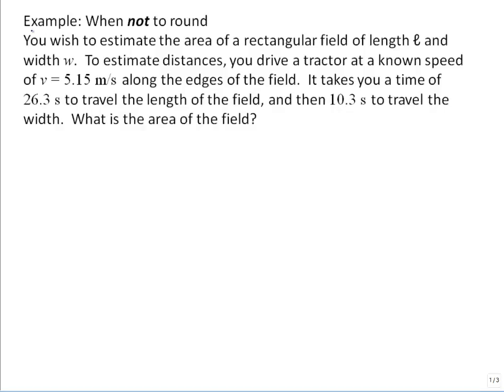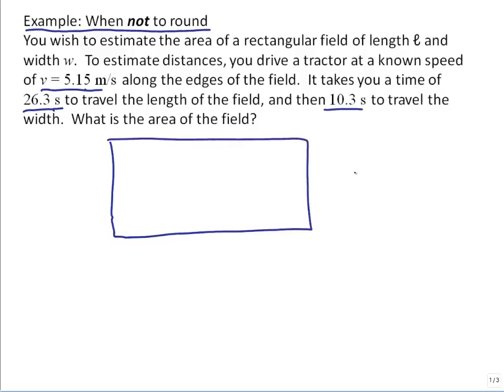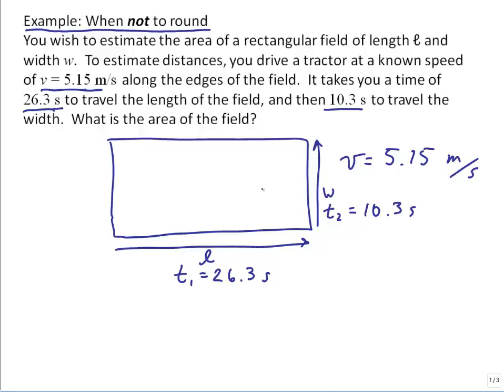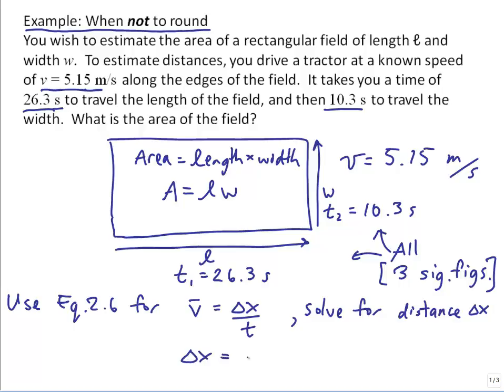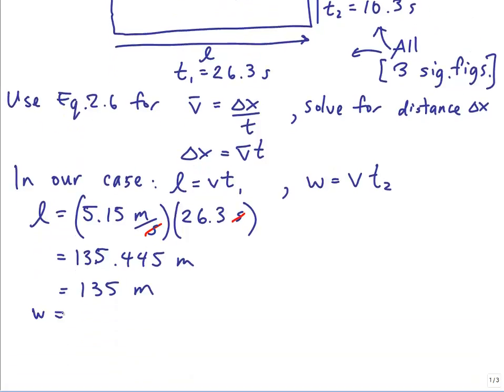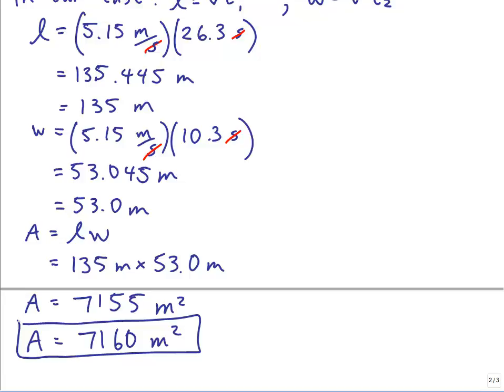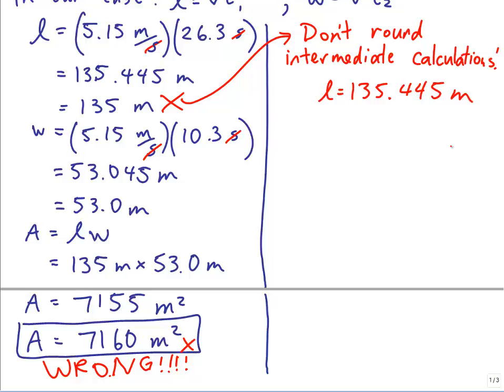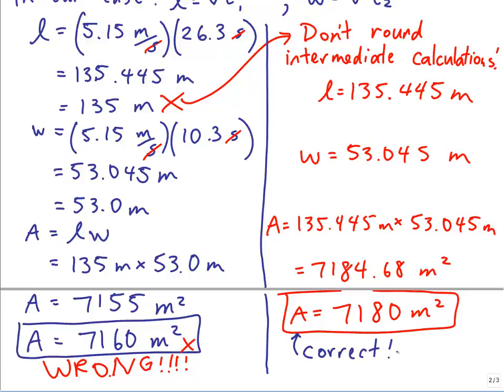ITK Lesson 2 Example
Example on When Not to Round.  If you round numbers to the correct number of significant figures part-way through a calculation, it can introduce a rounding error which makes your final answer wrong!